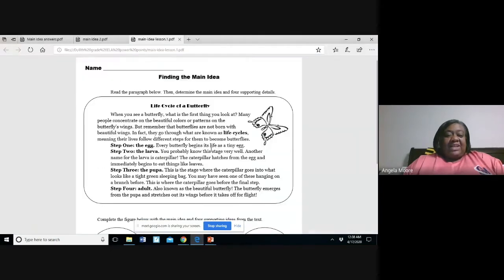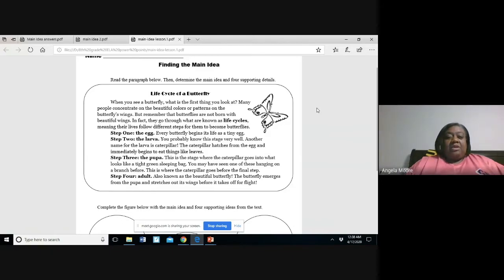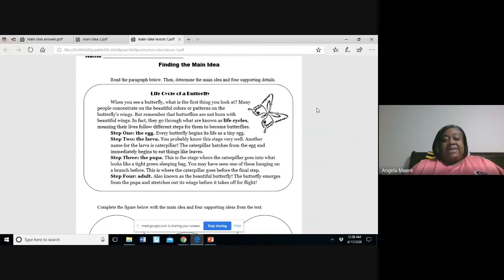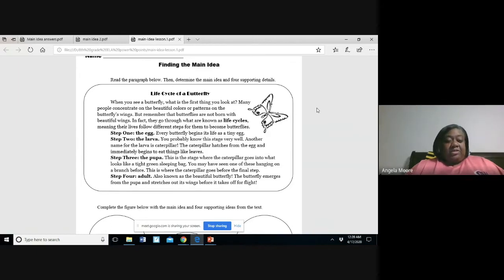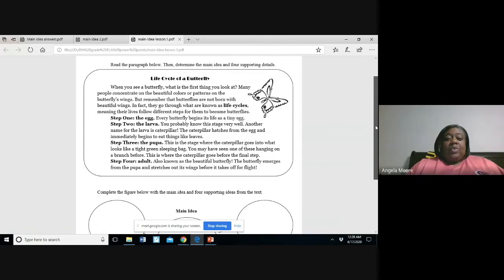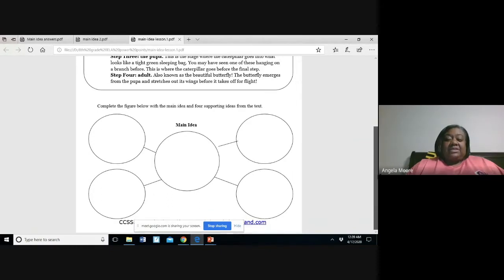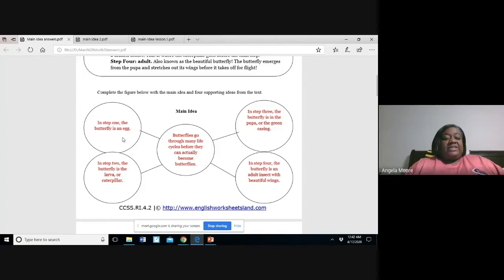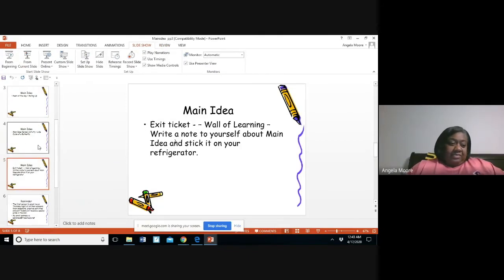RPS 8thELA Main Idea 3